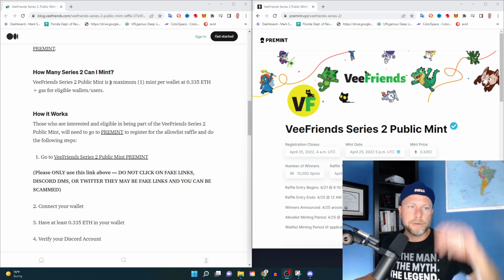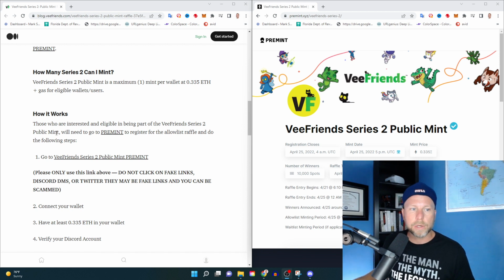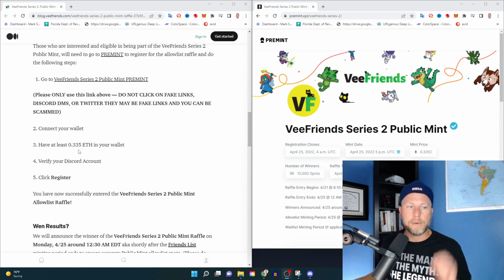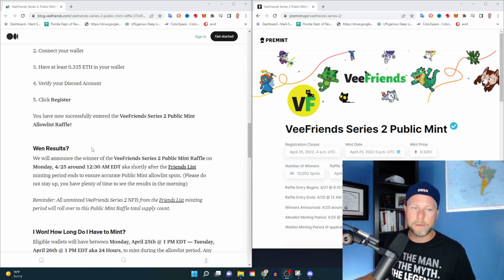How to Get Veefriends Series 2 NFT - Public Mint Raffle!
Want to get your hands on Veefriends Series 2? There's been a huge update.

The public mint will now be held by raffle. Yes, that's right. In order to curb massive gas issues, Gary Vaynerchuk just announced the raffle.

In this video, I'm going to explain exactly how you can enter the raffle to win your very own Veefriend series 2 NFT